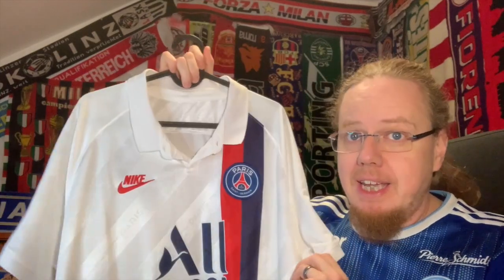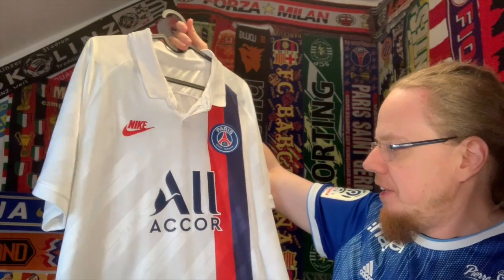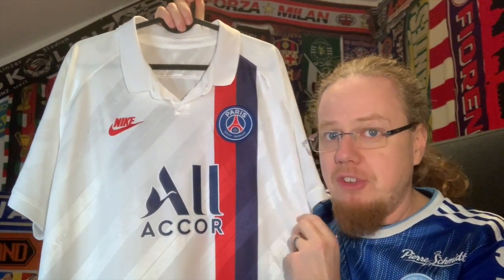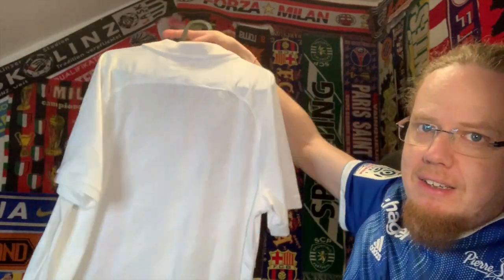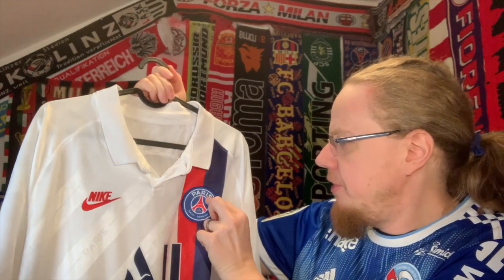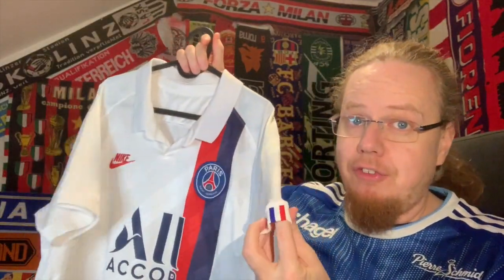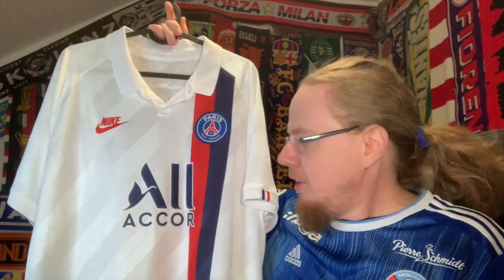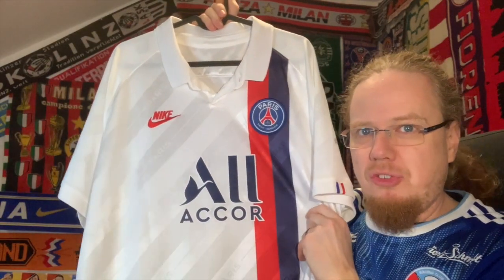Paris St Germain (Third 2019-20)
With a full Ligue 1 review coming up, I thought it might be a good idea to showcase another shirt from my Ligue 1 collection. The choice for today is the beautiful PSG 3rd shirt from 2019-20 season, which has a distinct retro feel.